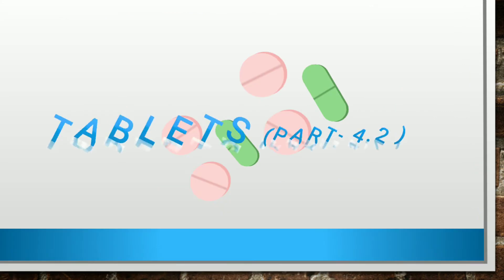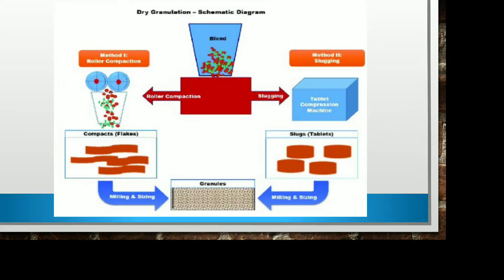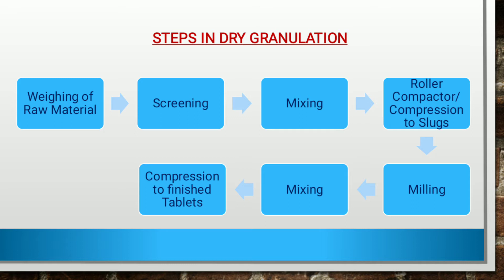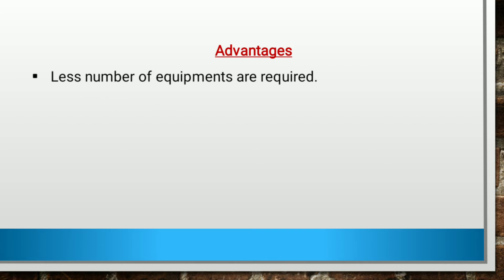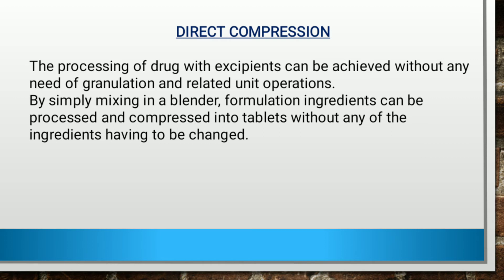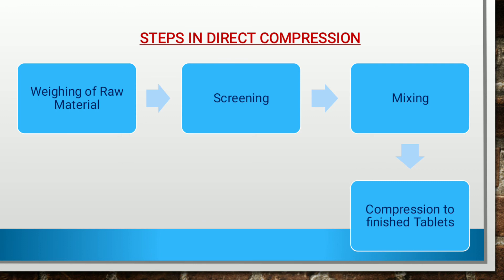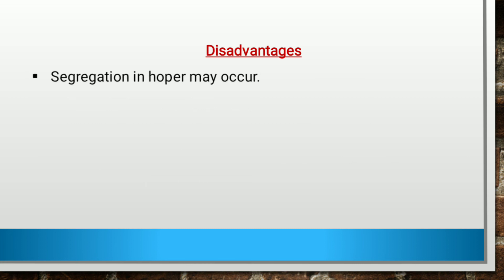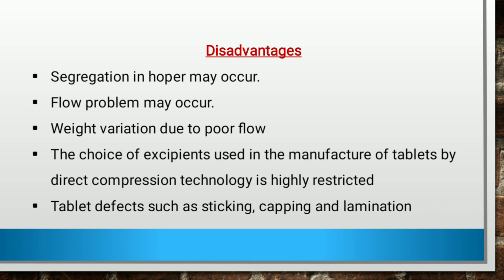Dry Granulation and Direct Compression.